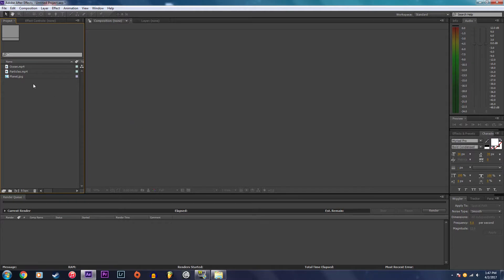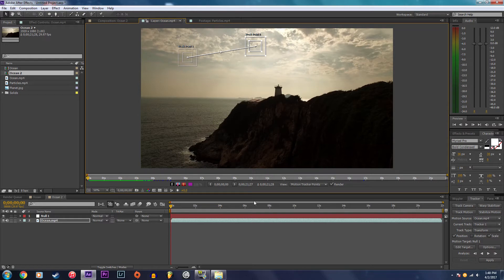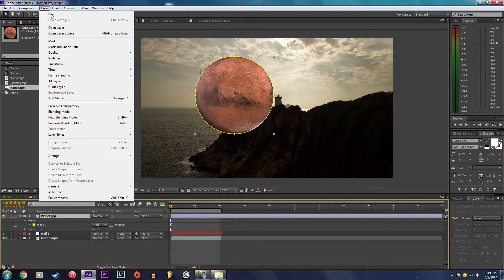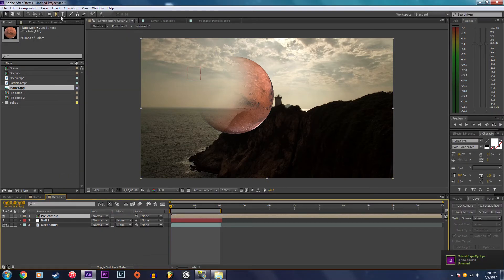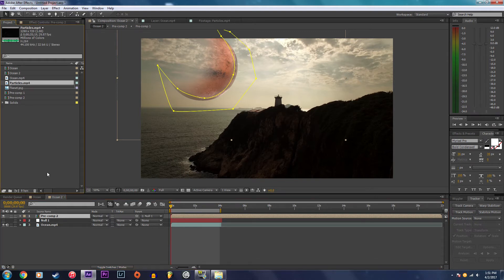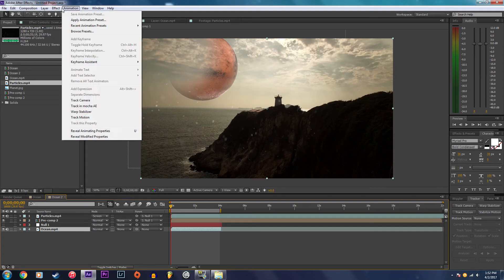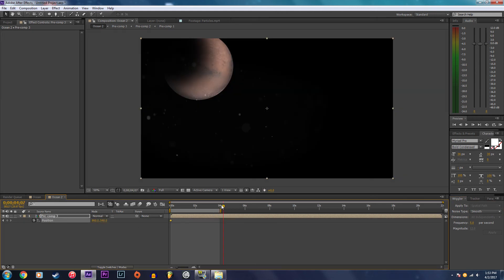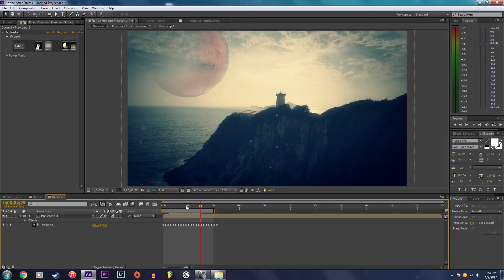Planet in the Sky - After Effects Tutorial